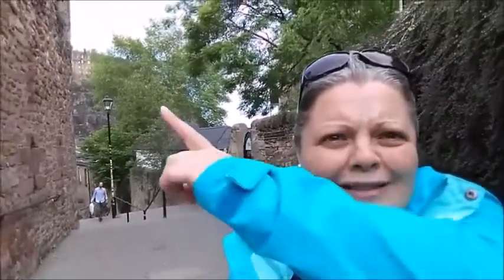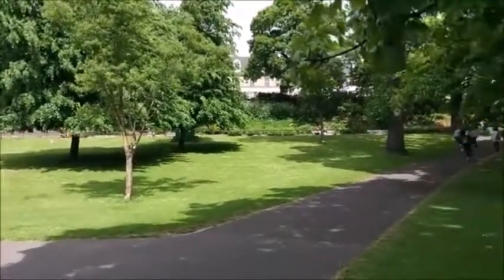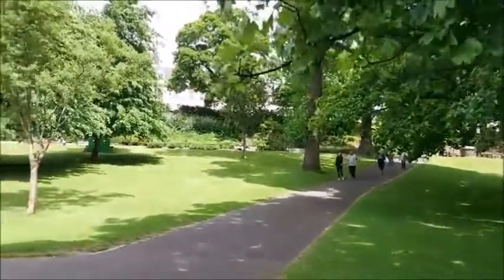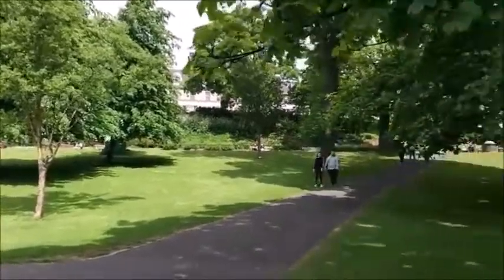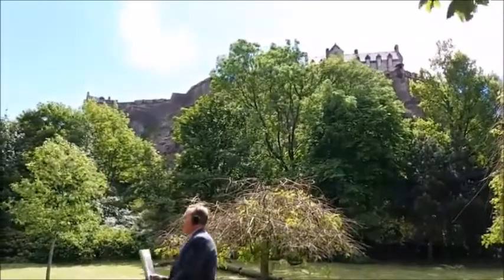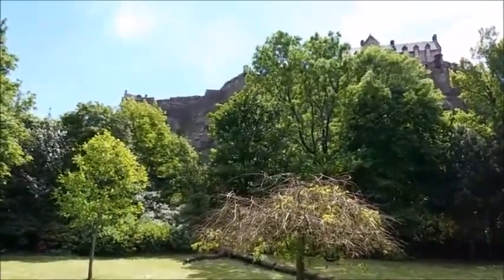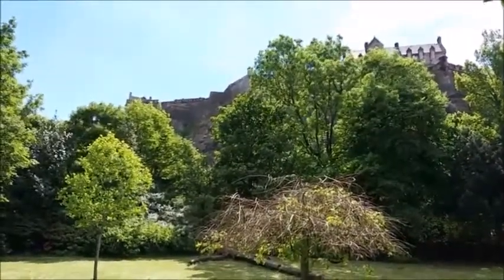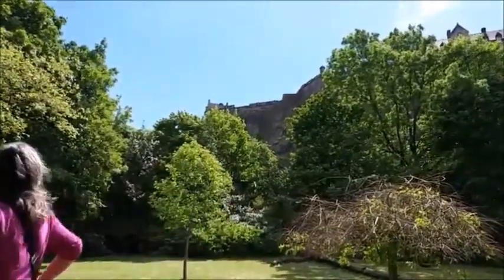Day Trip & Tour of Edinburgh ©MDHarding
Discover what's on in Edinburgh from exhibitions, places to visit and delights not to be missed.

Jock McFadyen - The Lost Boat Party Exhibition
Until 25th September 2021

Kate Downie - Between Seasons
Until 26th June 2021

Ray Harryhausen - Titan of Cinema
Until 20th February 2022